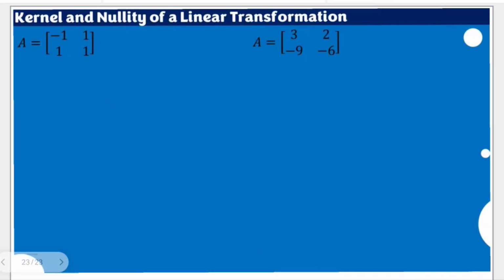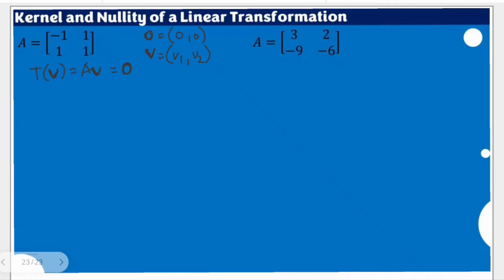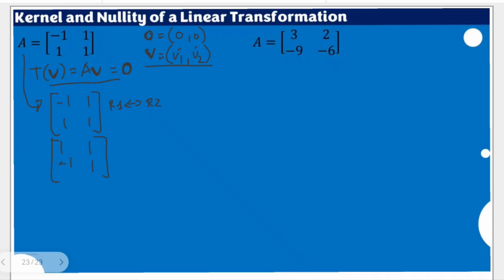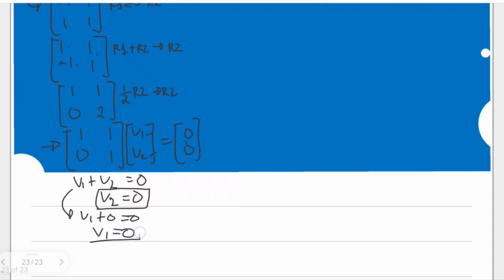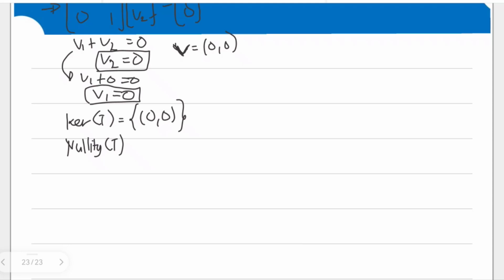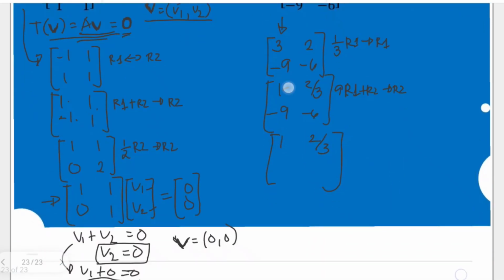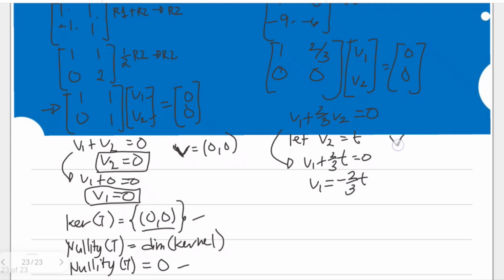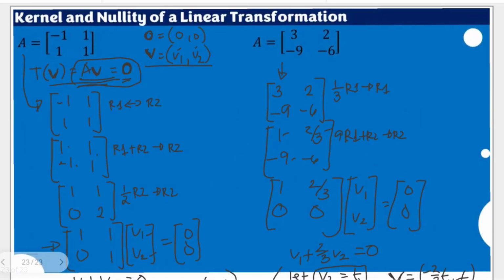Kernel and Nullity of a Linear Transformation_2 || Linear Transformations || Advanced Linear Algebra